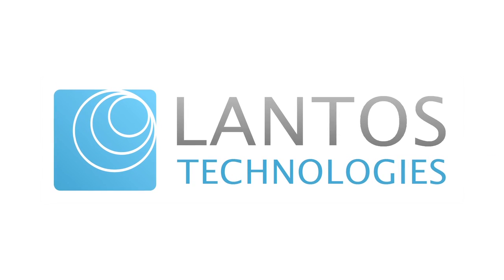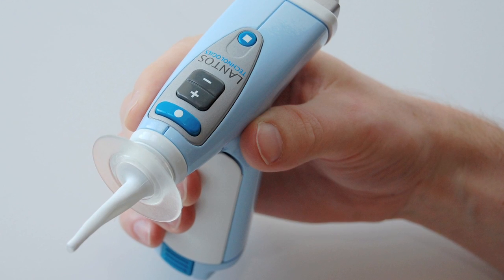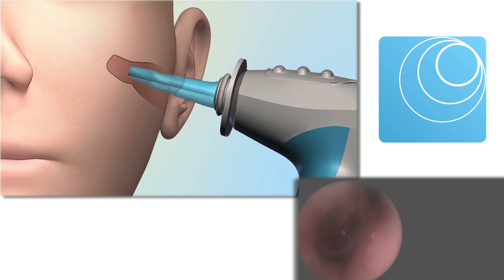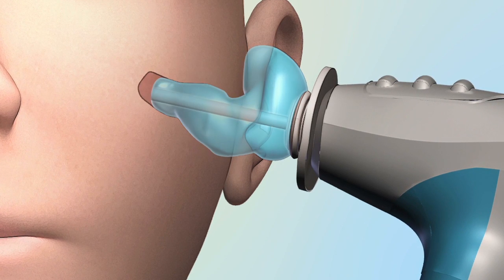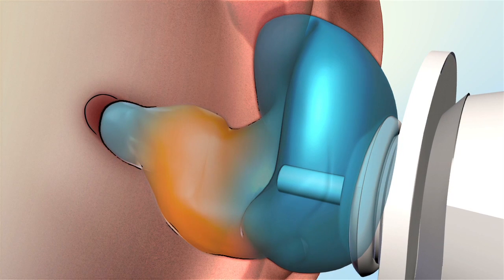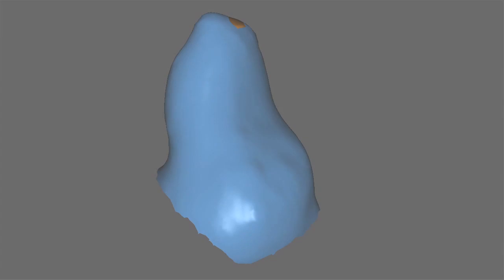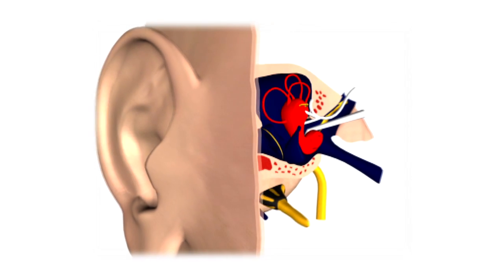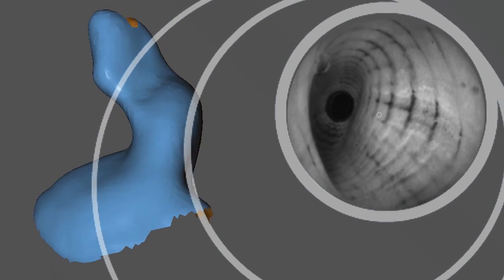Lantos Technologies - 3D Ear Canal Scanning System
The world's first 3D digital intra-aural scanning technology.